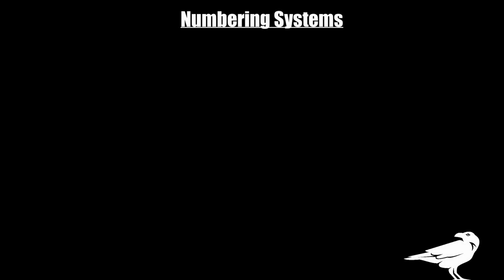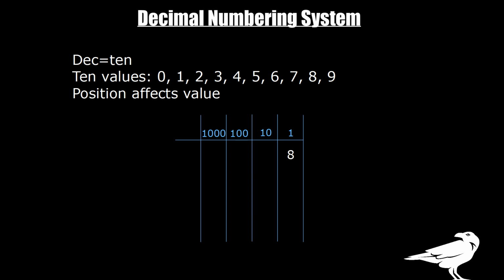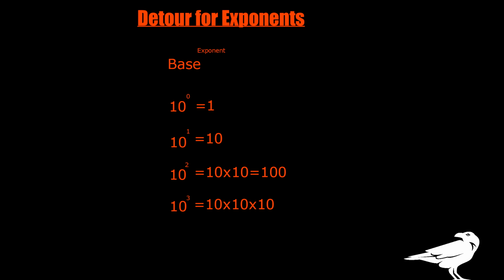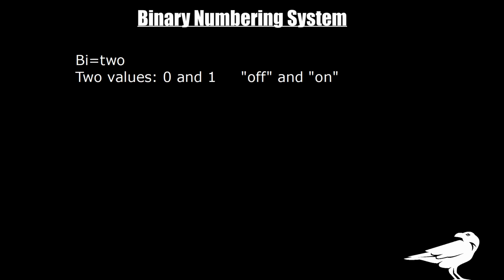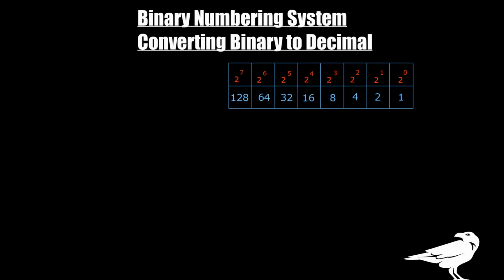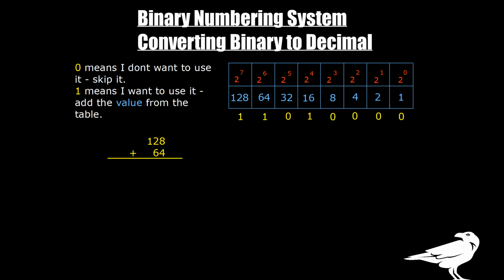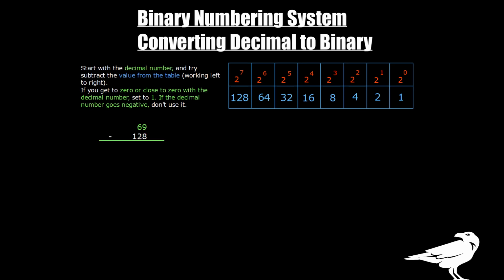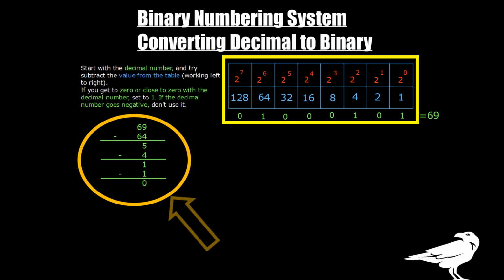Dealing with Binary - Master IP Subnetting (Part 2 of 6)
To get ready to do subnetting for IPv4, you need to be able to convert from binary numbers to decimal, and decimal to binary. It is crucial to understanding subnetting like a computer or router does.
If you practice and master IP subnetting, it will be helpful when getting ready for the courses and exams like CompTIA Network+, Cisco CCNA, Huawei HCIA and others.
Going beyond those, it will aid you in being a better and more capable networking professional. If you are not a networking professional, this can still be helpful as it will make you a better-rounded IT professional.

00:00 - Introduction
00:21 - Numbering systems overview
00:53 - Decimal Numbering system
03:05 - Exponents for numbering systems
04:31 - Binary Numbering system
07:45 - Converting Binary to Decimal
10:16 - Converting Decimal to Binary

BTC: bc1qm6hhms5zxz6qj5gfj9hmgm96s2phlnplnfjrss
ETH: 0x9950D1b21dCD8C6f21055cc947202c930EA00f09